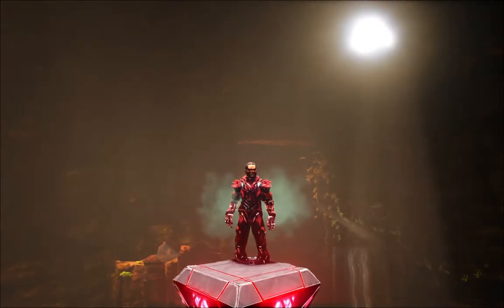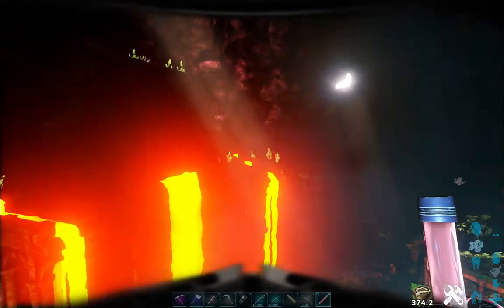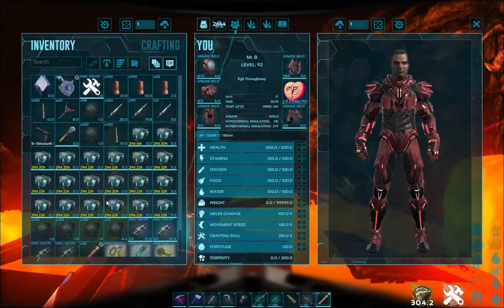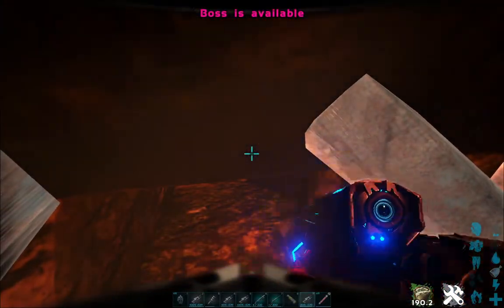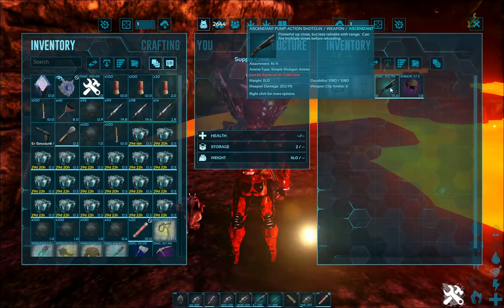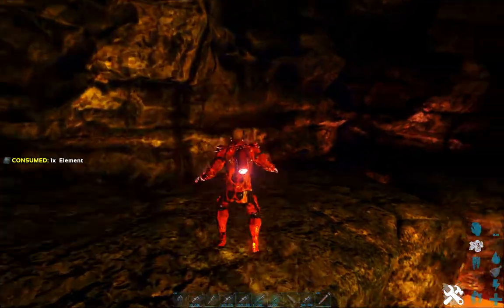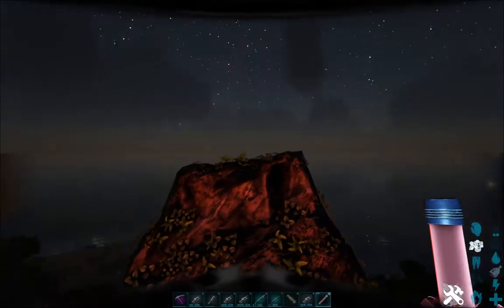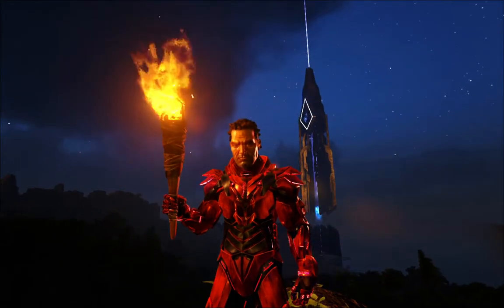TAKING ON THE LAVA GOLEM FOR LOOT | ARK: Survival Evolved S1-BEP27